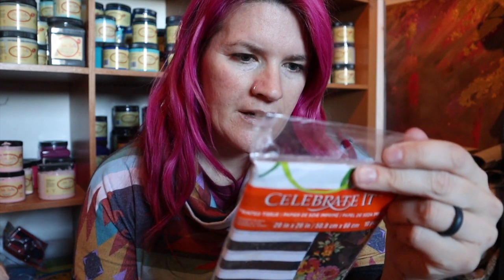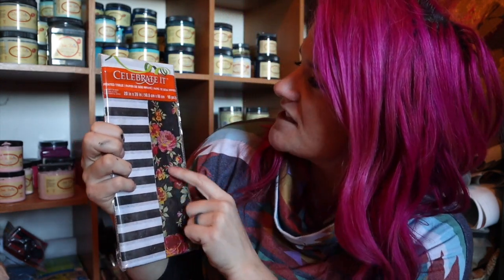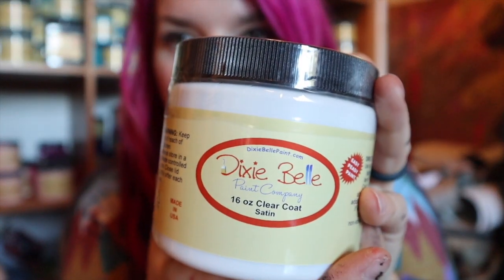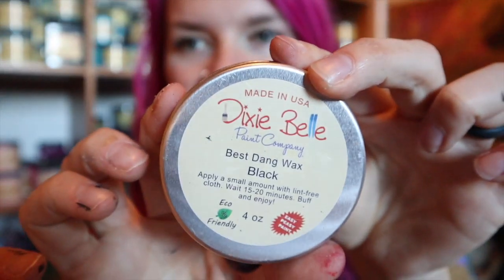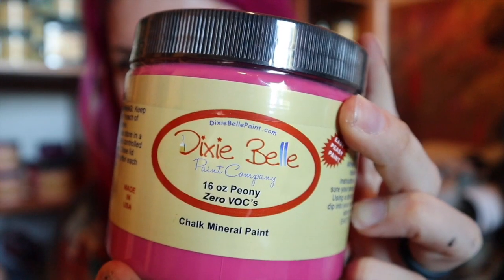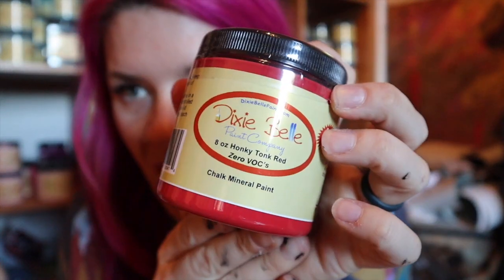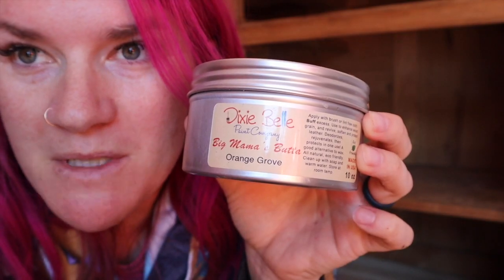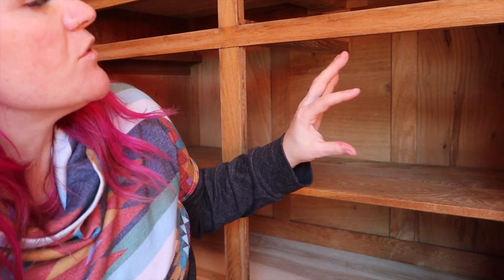Unique Raspberry China Cabinet Makeover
Peony Chalk Mineral Paint

Plum Crazy Chalk Mineral Paint

Honky Tonk Red Chalk Mineral Paint

Caviar Chalk Mineral Paint

Black Best Dang Wax

Easy Peasy Spray Wax

Cheap Chip Brushes

Synthetic Paint Brush